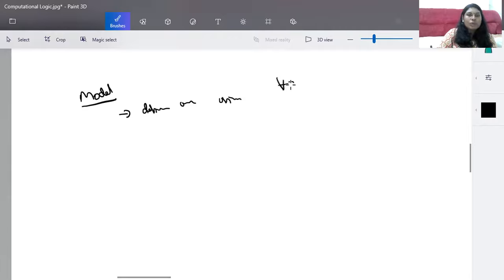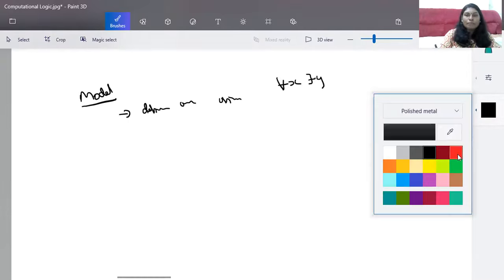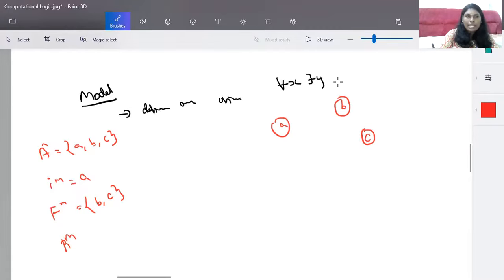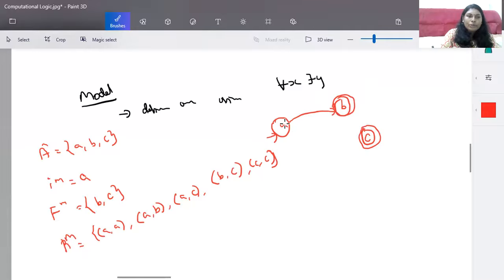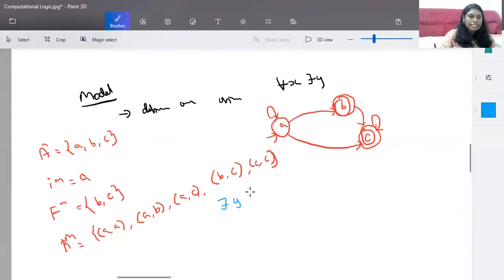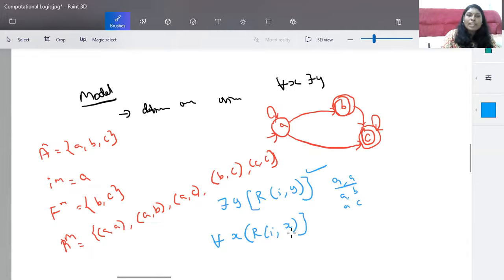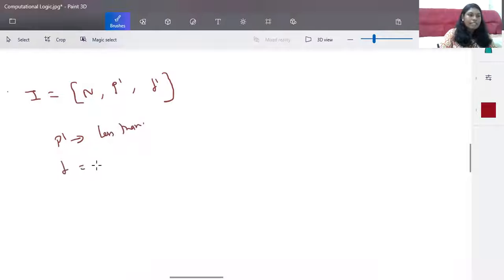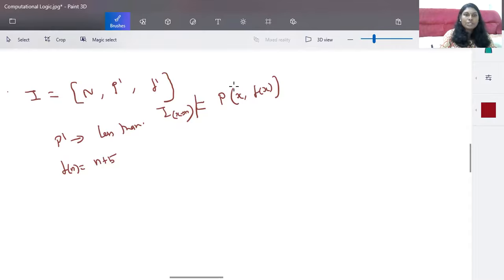Artificial Intelligence - Model in a predicate Logic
In this video, I explored the concept of a model in Predicate Logic, which is a crucial element in knowledge representation and reasoning in Artificial Intelligence (AI). A model in Predicate Logic is an interpretation that assigns meanings to the symbols used in predicate logic, helping AI systems reason about the world based on formal representations.

We’ll dive into how a model is constructed, how it relates to truth assignments in first-order logic, and its role in defining the truth of logical statements in AI systems.

Topics Covered:

Introduction to Predicate Logic and the role of models

What is a model in Predicate Logic?

The concept of interpretation and its connection to a model

The process of assigning meanings to predicates, functions, and constants in a model

How models help in determining the truth of logical statements

The importance of models in knowledge representation and reasoning in AI

Examples of constructing models and applying them in AI systems for logical reasoning